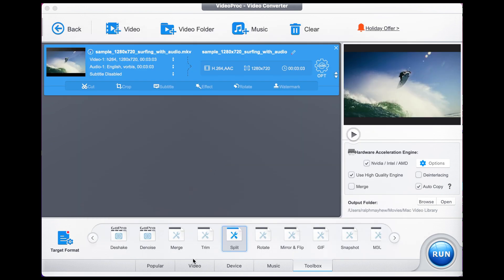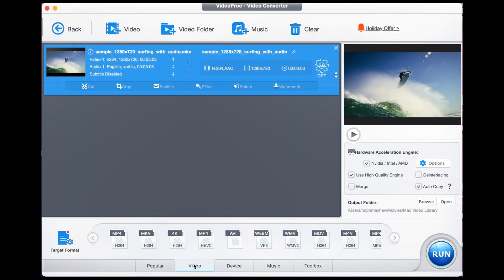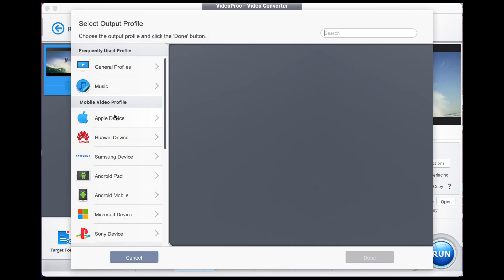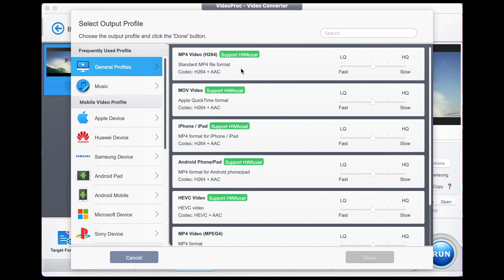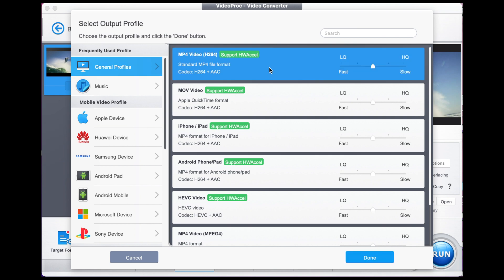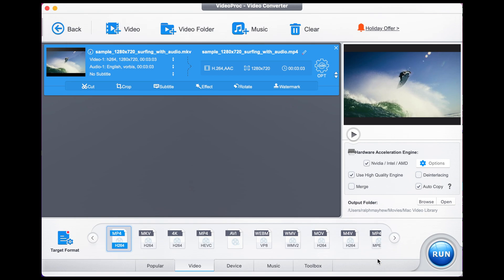How to Convert MKV to MP4 on Mac (2025)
How to convert MKV to MP4 on Mac with VideoProc Converter's converting capabilities

Converting MKV to MP4 on Mac is a necessary skill for many video editors and enthusiasts. The compatibility of MP4 format with various devices makes it a preferred choice for most people. However, not all video editing software or media players support the MKV format. That's where VideoProc Converter comes in - an efficient and user-friendly tool that allows you to convert MKV to MP4 on Mac with ease.

Convert MKV to MP4 on Mac in VideoProc Converter-step by step
0:00 Intro
0:46 Download&Install VideoProc Converter
0:59 Import MKV, Select MP4 as output format, then RUN
1:23 Wraps up